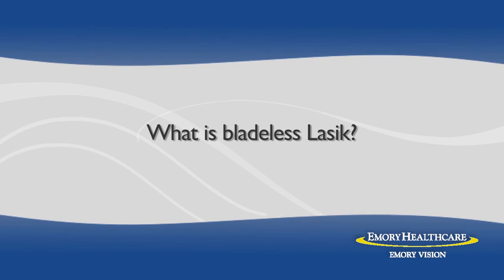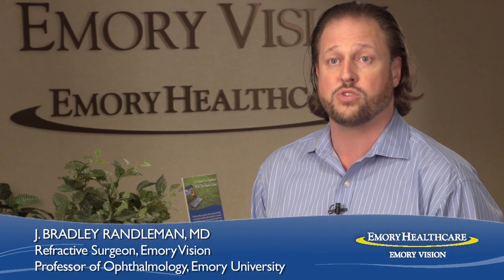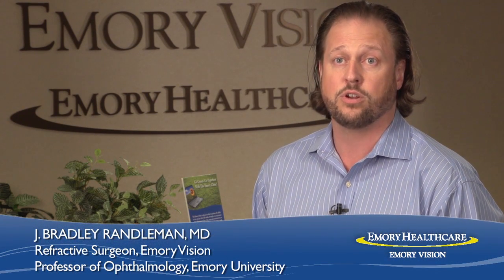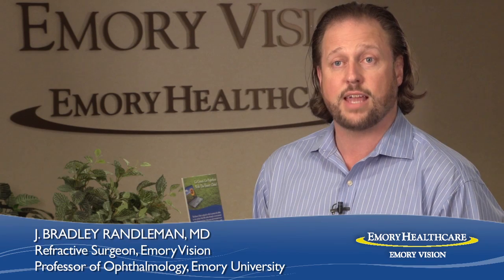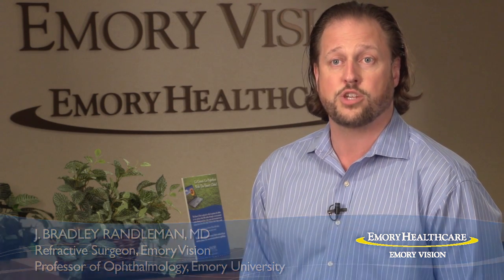LASIK: What is Bladeless LASIK Surgery?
Emory Vision, MD, defines the bladeless LASIK surgery procedure. Bladeless laser technology to perform LASIK eye surgery.